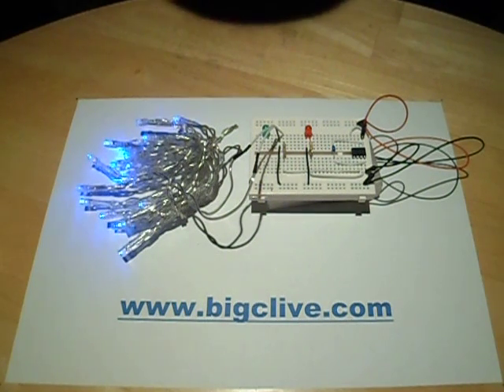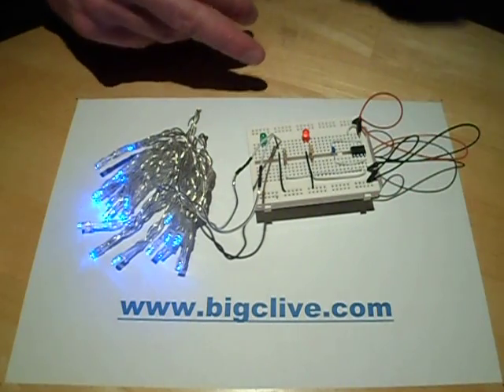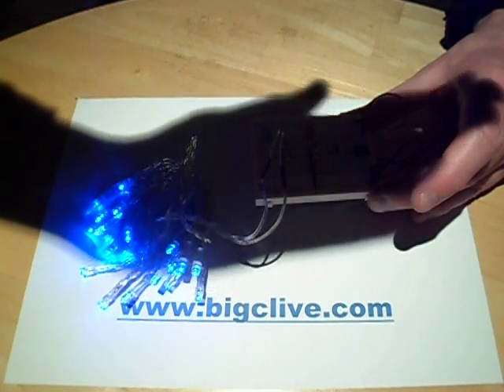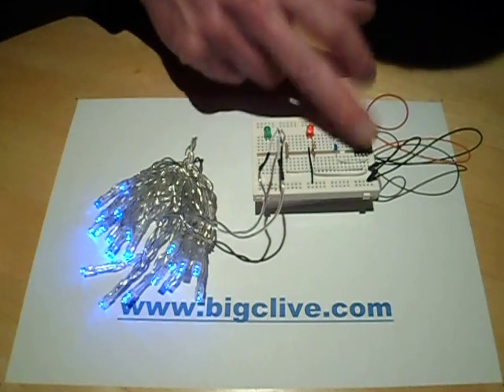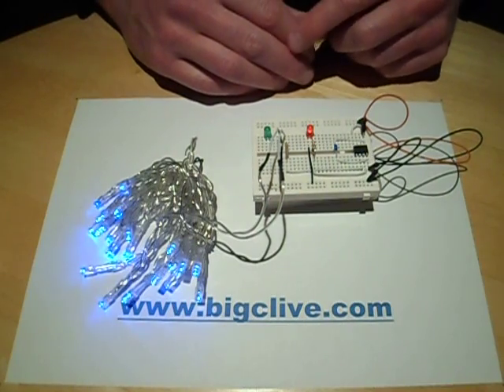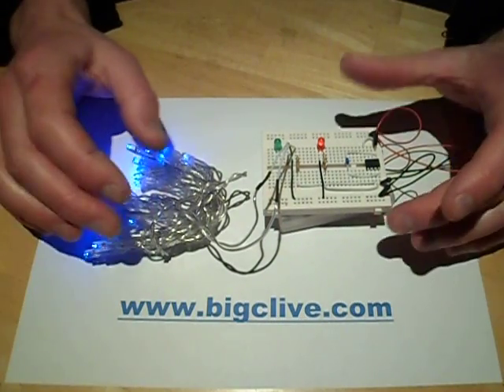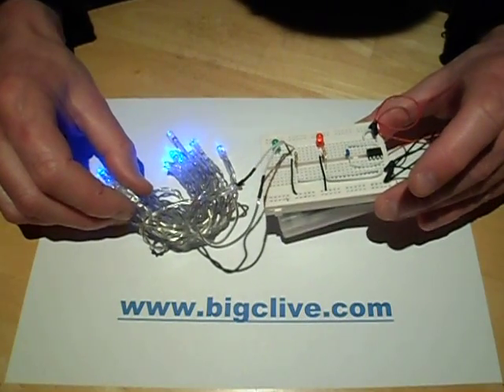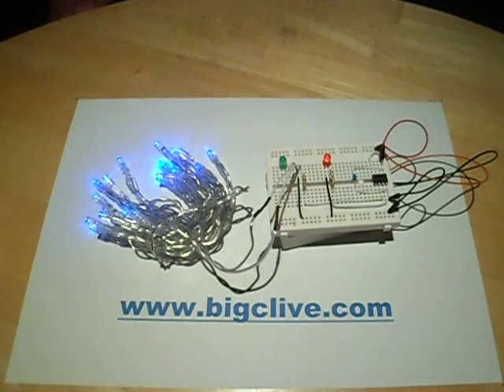Prototype stand-alone timer for Battery powered Xmas lights.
This is just a prototype that was inspired by the commercial sets of battery operated lights that have a timer function where they switch on for 6 hours and off for 18 hours after being switched on so they come on at the same time very night.  It's a nice simple idea that saves the lights running all night on a light sensor.  In my version I've got rid of all the cheesy flashing effects and made it as minimalist as possible.  It's just a PIC12 microcontroller, a 100nF decoupling capacitor and a 100 ohm resistor in series with a parallel string of LEDs like the ones you get with solar sets or as battery operated strings.  This means that you can tuck everything easily into a battery box.  As an optional extra you can add a "heartbeat" LED with a 10K series resistor that will blink dimly to show the software is running and give a visible timing reference as  It turns on and off alternately on each second.  The choice of a 10K resistor is purely to provide a low level visual indication without drawing much current at all.  For a brighter light I could use a 1K resistor.
I actually assigned all available port pins as switching outputs, so you could run four strings of LEDs, each with their own 100 ohm resistor if you wanted,  Each output is good for about 20mA which is ample to light 50 or so LEDs per circuit at a low level intensity while ensuring good battery life.
At the moment I've written the software to power the LEDs on for 8 hours and off for 16, to allow for a generous on-time and allow for non critical timing accuracy.  I'm toying with adding a "work" mode where you can turn the lights on when you get in from work and they will subsequently light half an hour earlier so they are always on when you get home from work.
Battery life should be pretty good with anything from two weeks to a month on a set of 3AA alkalines or rechargeables.